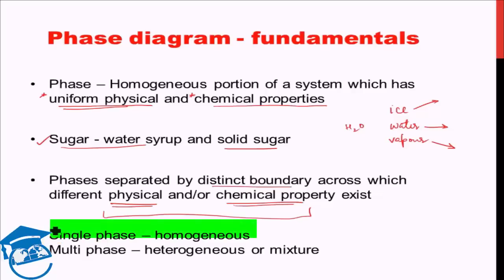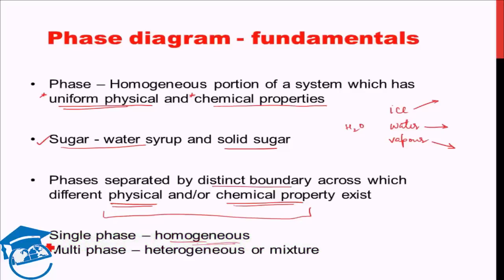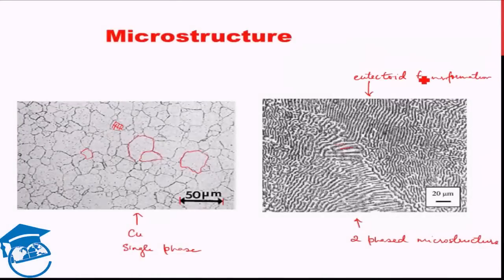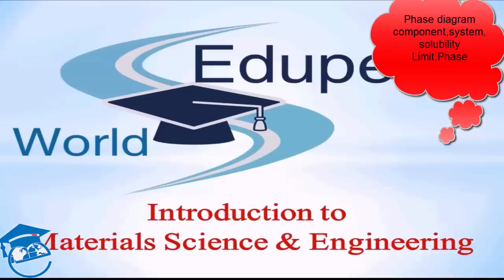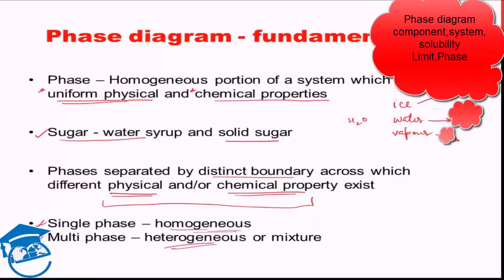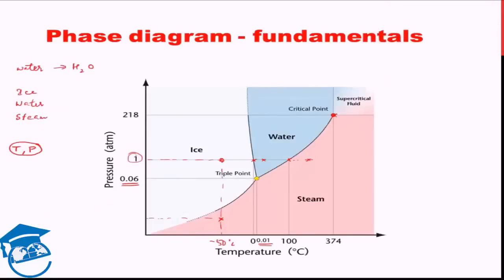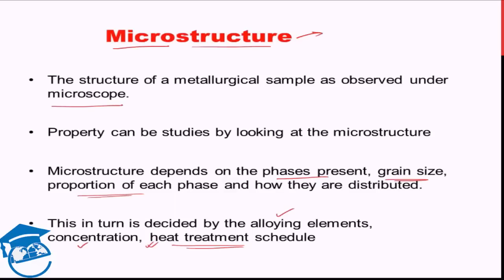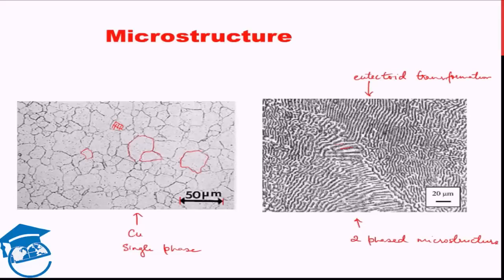AMIE Exam Lectures- Materials Science & Engineering | Phase Diagram | Micro structure | Part 8.1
Materials Science & Engineering | Phase Diagram | Micro structure | Part 8.1

Introduction -
Previous Lecture - Strengthening Mechanism
Present  Lecture - Phase Diagram

Phase Diagram - Fundamentals
Component
System
Solubility Limit
Phase
Sugar
Phases Separated
Single Phase

*Phase Diagram for water

Micro structure - The structure of a metallurgical sample as observed under microscope.